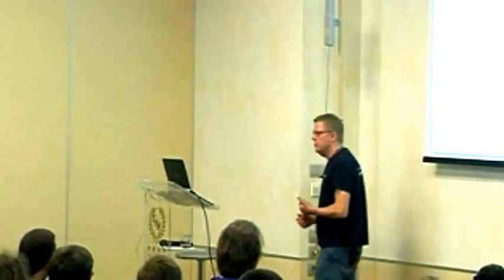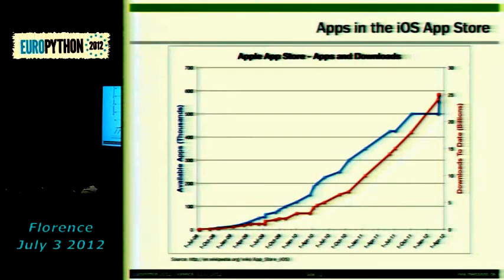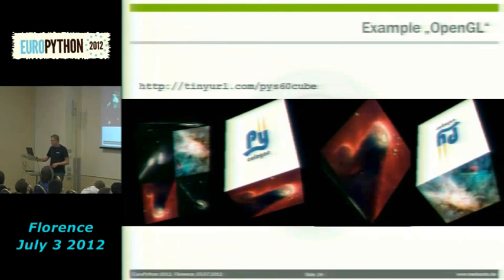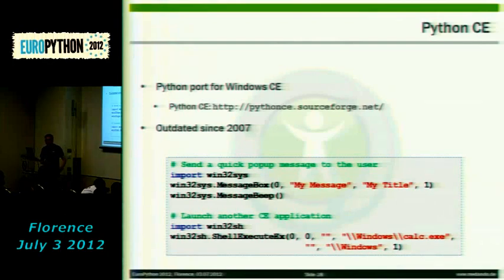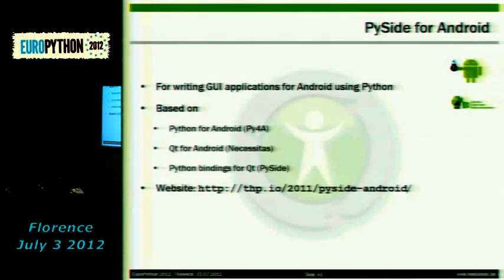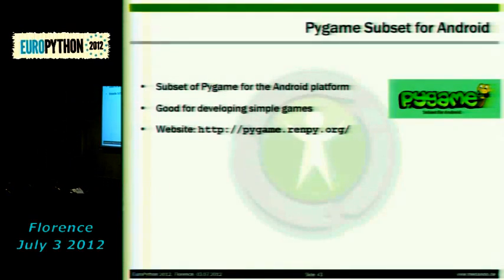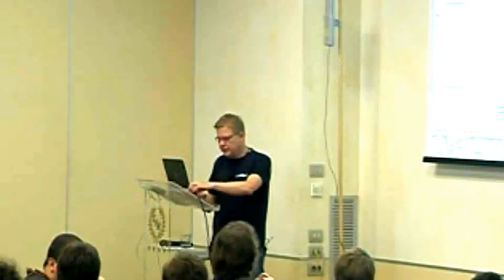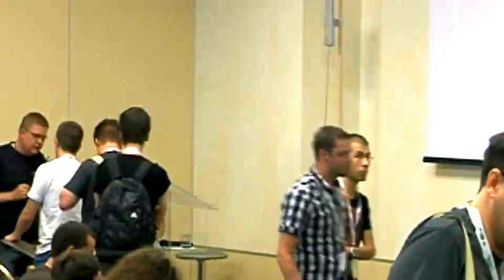Programming mobile apps with python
[EuroPython 2012] Andreas Schreiber - 3 JULY 2012 in "Track Tagliatelle"